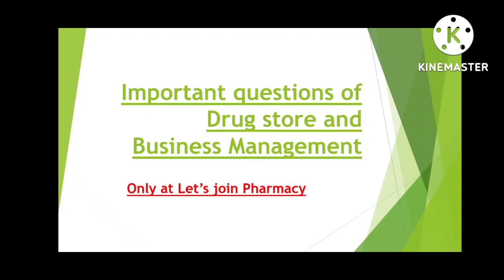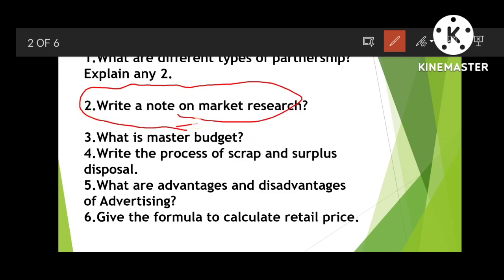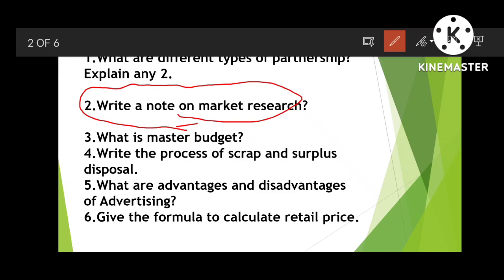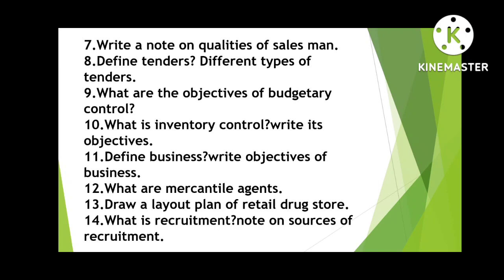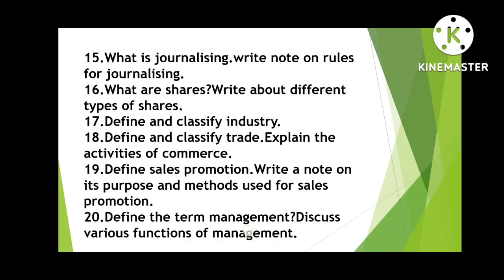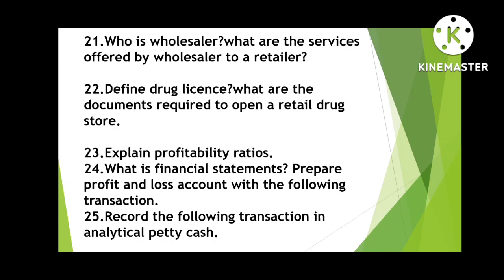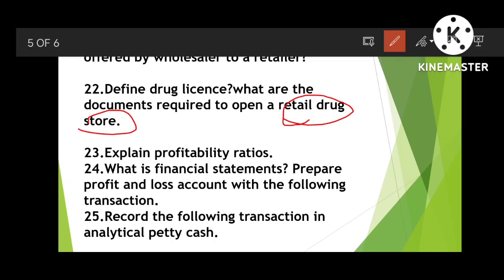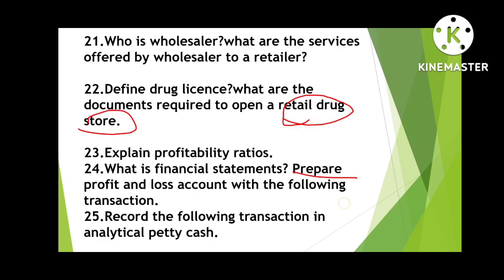Most important questions in D-Pharmacy|DSBM|2nd year